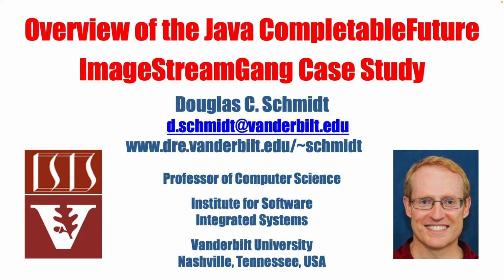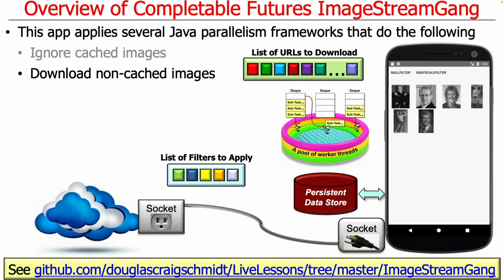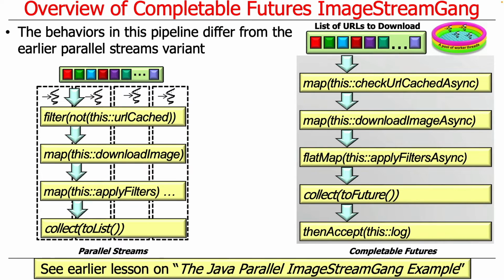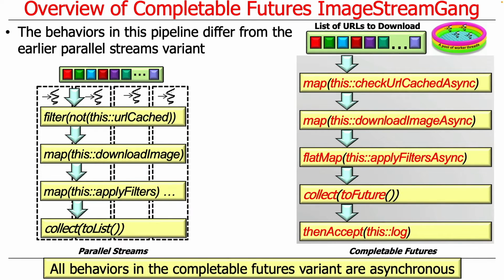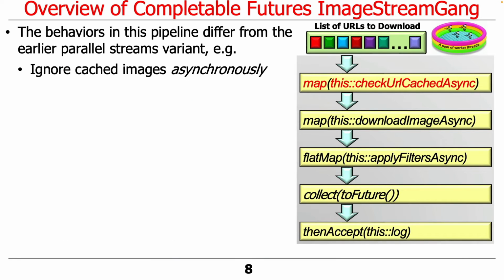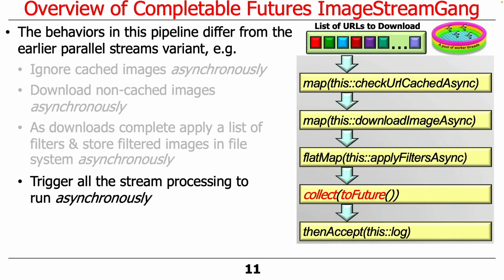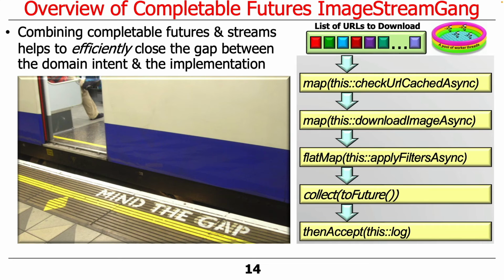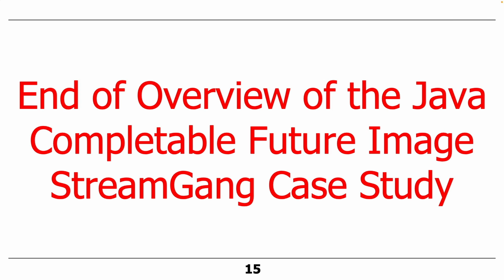Overview of the Java CompletableFuture ImageStreamGang Case Study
This video describes the design of the Java completable futures version of the ImageStreamGang case study, which uses the Java completable futures framework to asynchronously download non-cached images from a list of URLs, apply a list of filters to transform each image, store filtered images in the file system, and display the transformed images to the user.